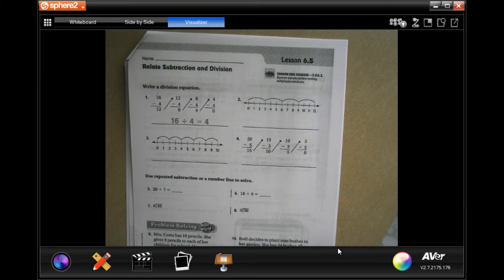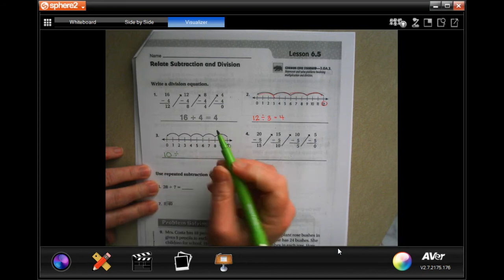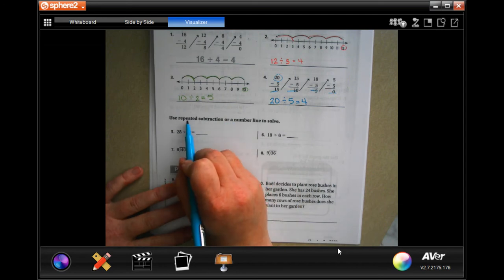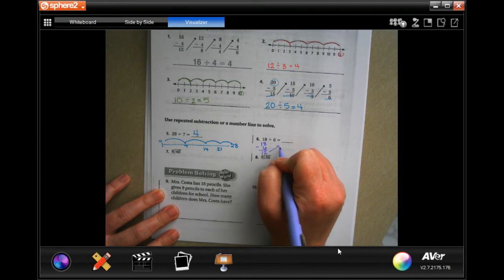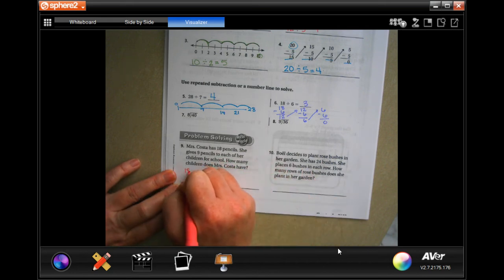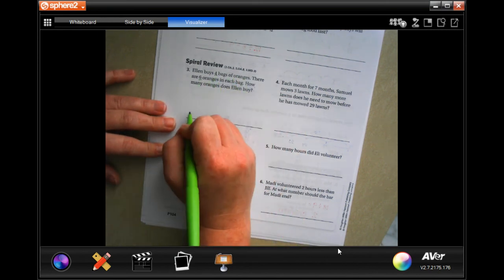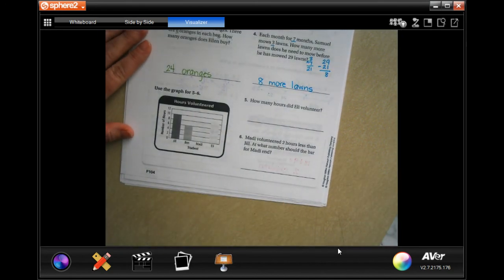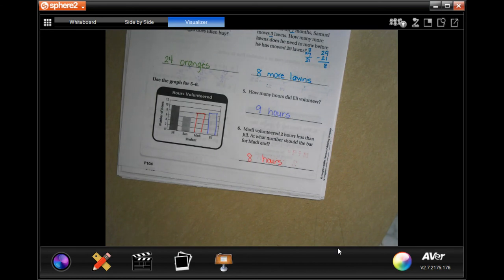3rd Grade 6.5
Relate Subtraction and Division